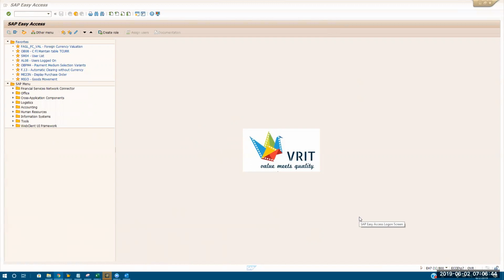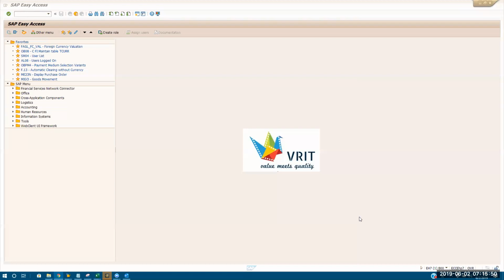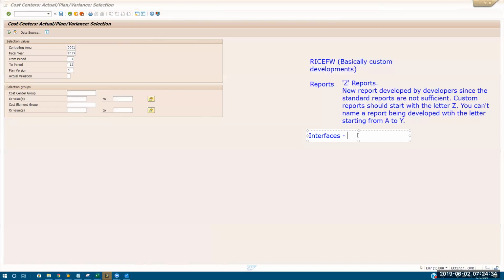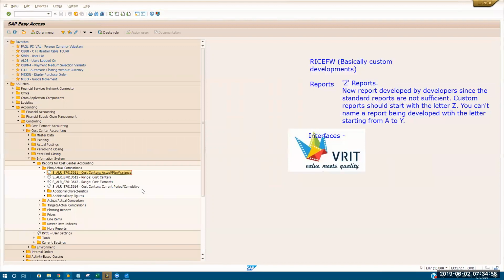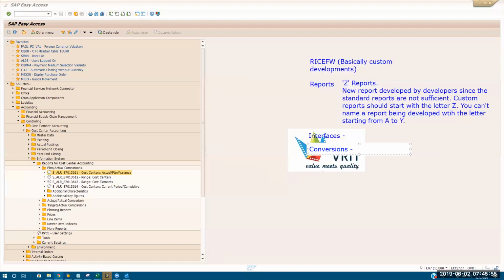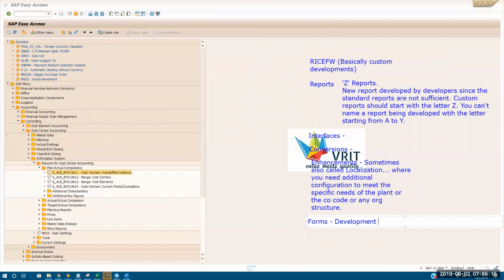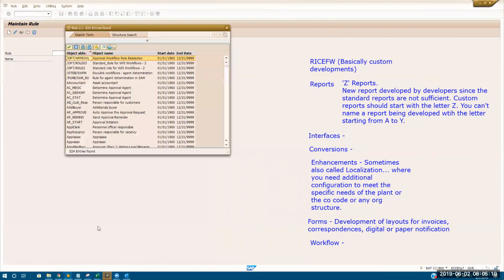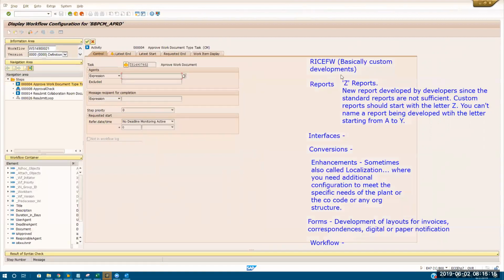SAP RICEFW Objects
What are the RICEFW objects. If you are SAP Consultant in any modules, you should have experience in RICEFW objects. What are those? This video explains real time examples of Reports, Interfaces, Conversions, Enhancements, Forms and Workflow.

VRIT Tech Inc, based out of Los Angeles and been in the business for 6 years and known for Real Hands on Training, two weeks placement in SAP for trained SAP candidates VRIT is owned by and pretty much everything gets done by me. Me as in Vijay Ranganathan has been in SAP FICO consulting and development for the last 18 years. My last role was in a Fortune 50, as an SAP FICO Manager leading large Global Implementations and managing the delivery of Production support and Maintenance.

For OPT Candidates, you have to relocate to Los Angeles.

We believe in continuous learning and we will optimize their learning capacity and availability even in the guest house, that comes with fully furnished and high-speed internet access, with nearby amenities and centrally located, 10 minutes’ walk from the training center. (10 minutes’ drive to Hollywood Sign and Universal Studios and other Studio Headquarters)